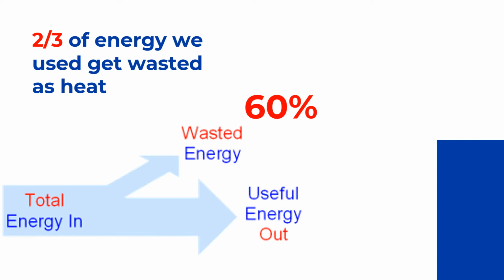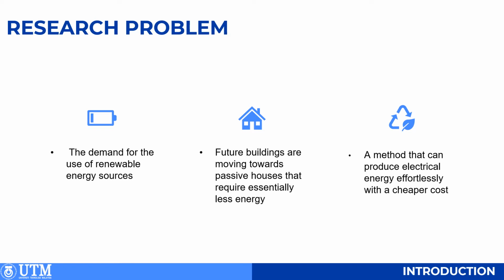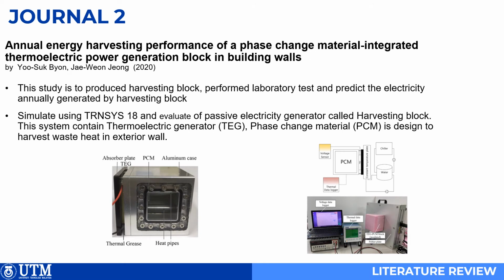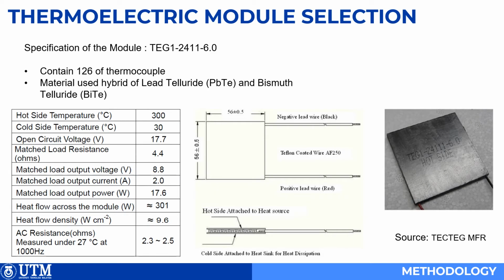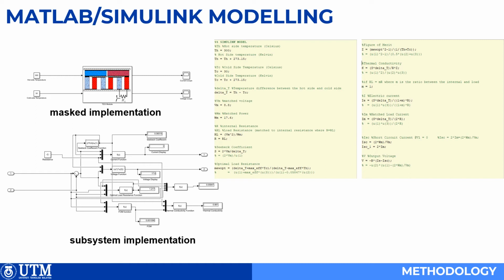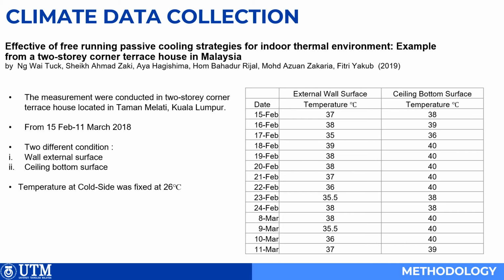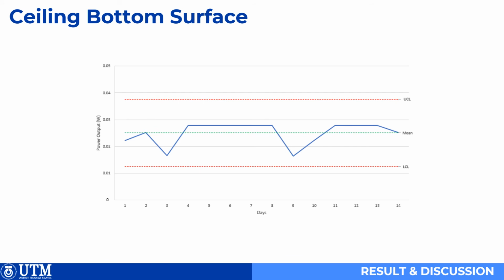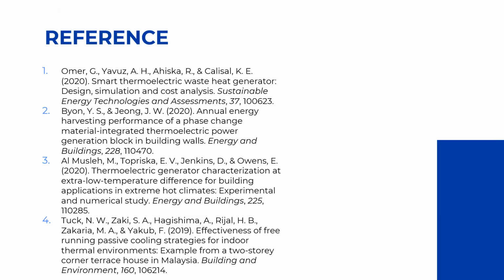Final Year Project UTM 2021 : Study on Performance of Thermoelectric Generator in Living Room Usage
This is my Final Year Project (FYP) titled
Study on Performance of Thermoelectric Generator in Living Room Usage